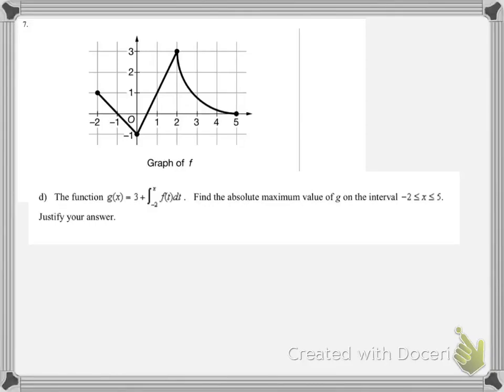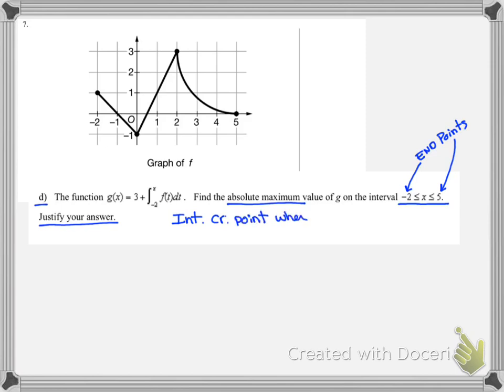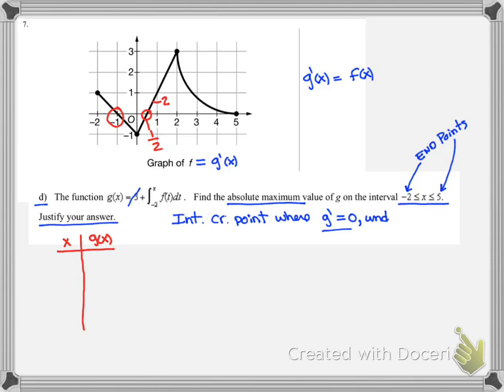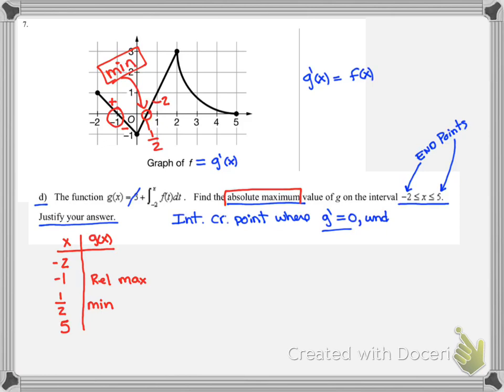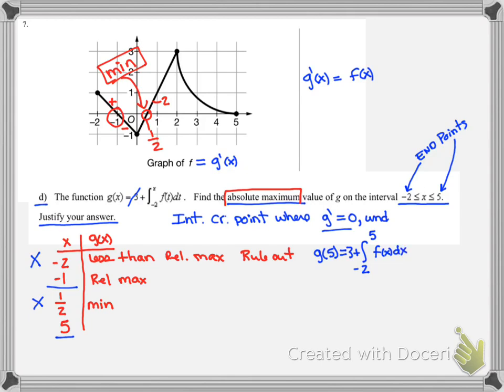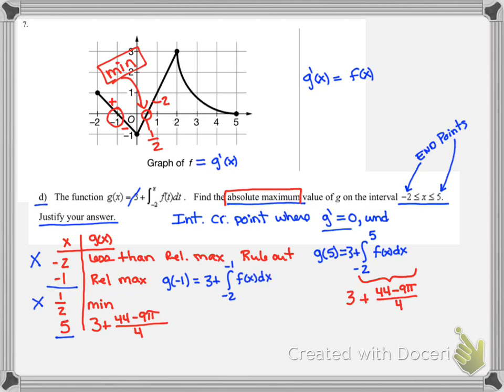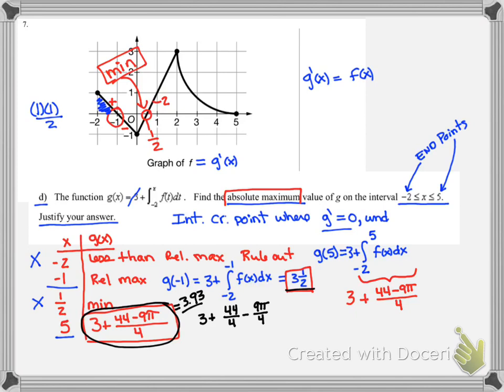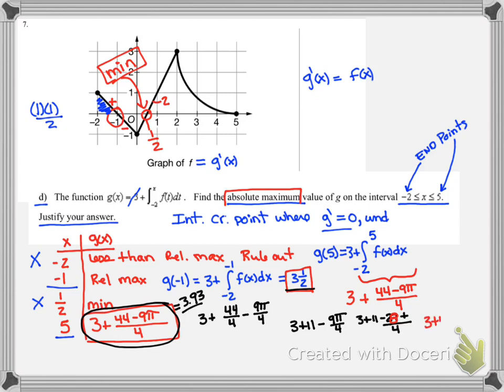Finding Absolute Max with FTC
FTC Curve Analysis